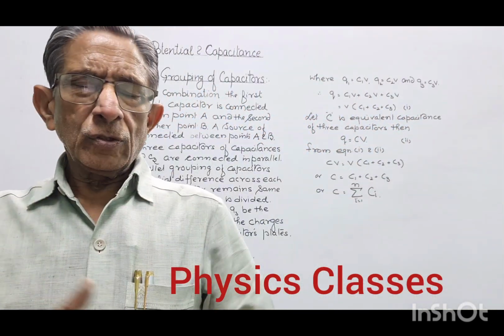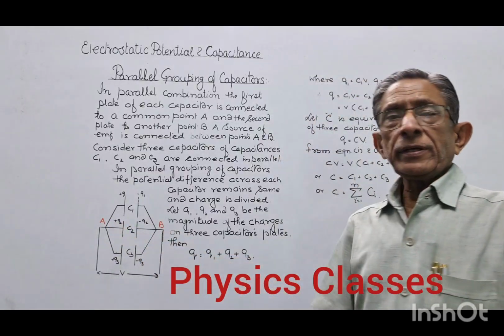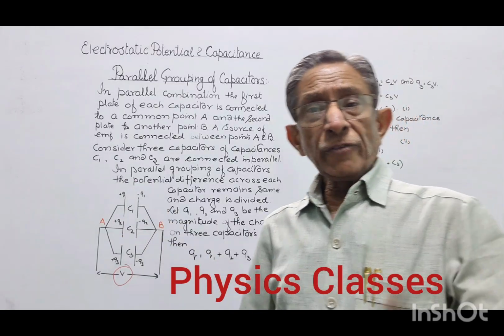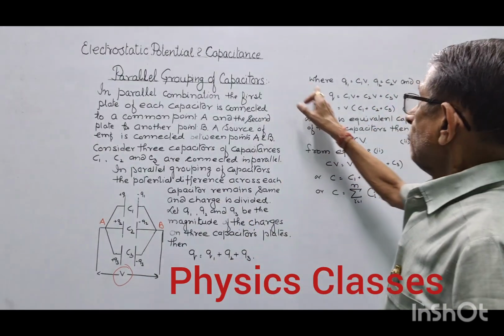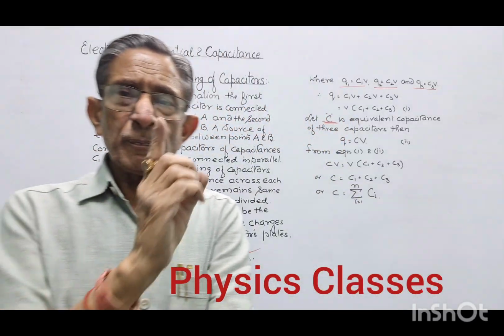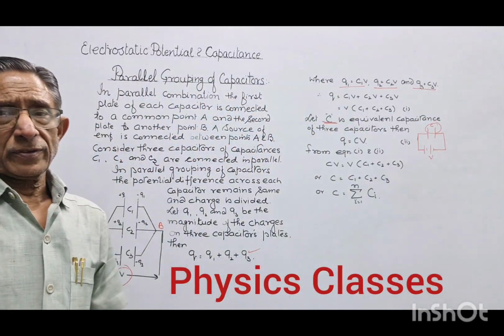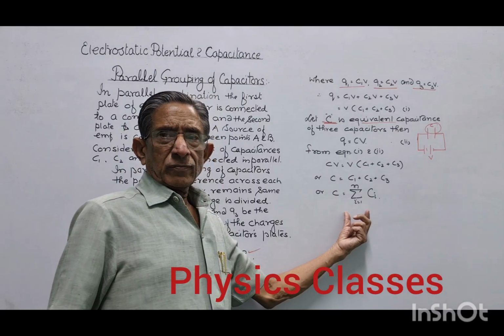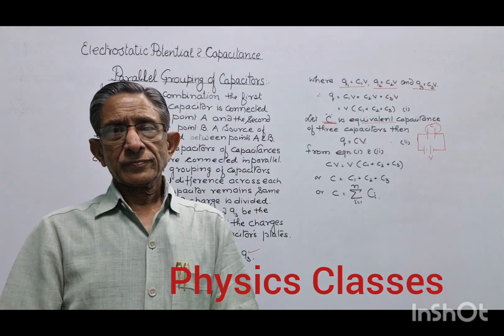PARALLEL COMBINATION OF CAPACITORS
There are two types of grouping of capacitors
1.Series
2.Parallel grouping.

Series grouping is used to decrease the Capacitance and parallel grouping is used to increase the Capacitance in circuit.
In. series.
1/C = 1/C¹ + 1/ C² + 1/ C³

In Parallel
C=C¹ + C² + C³